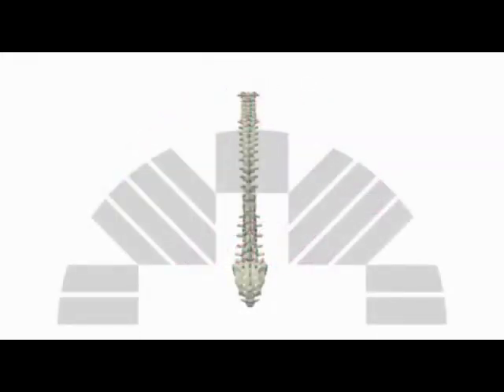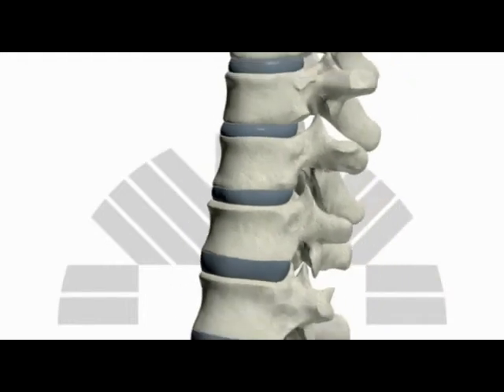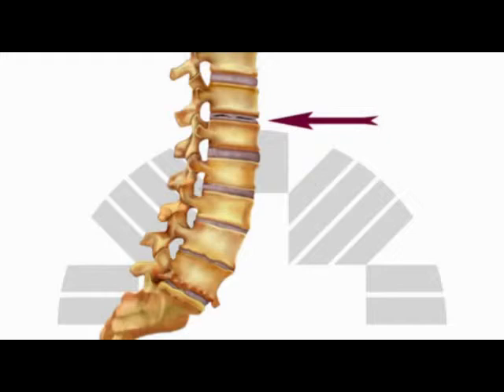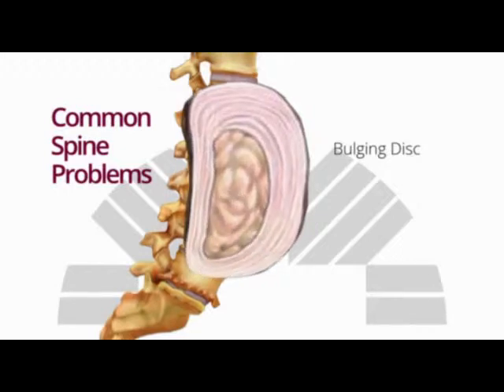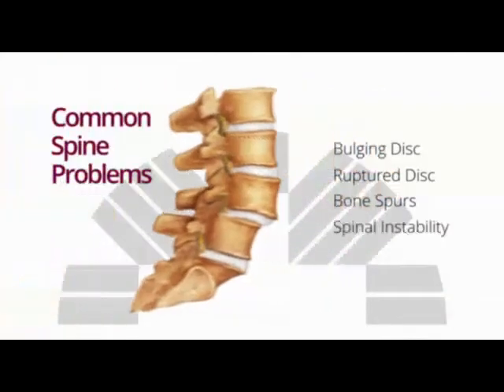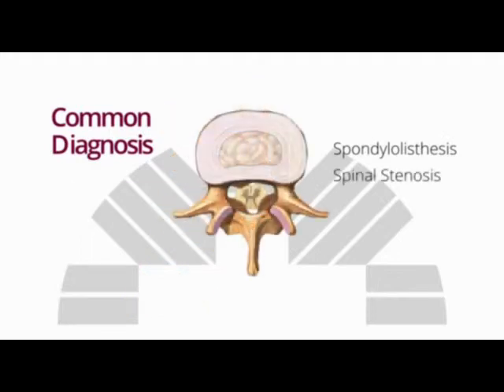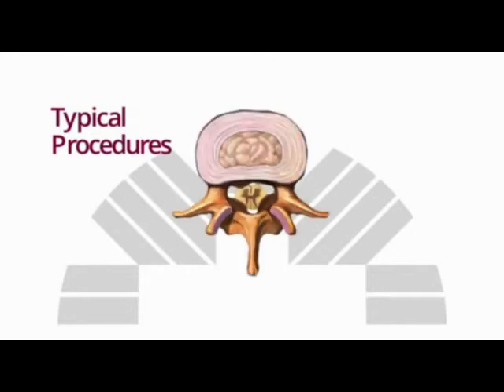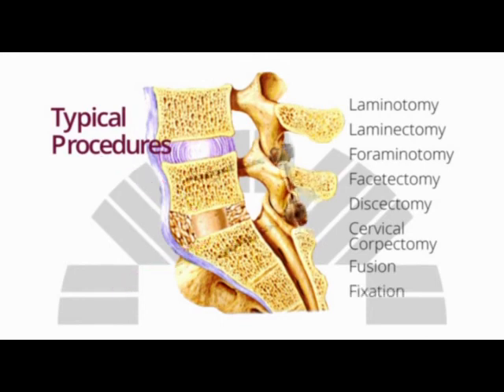Understanding Your Surgery